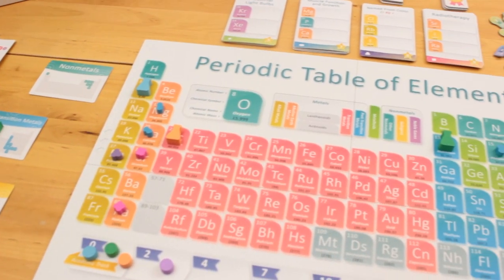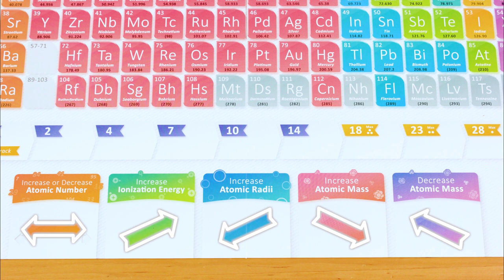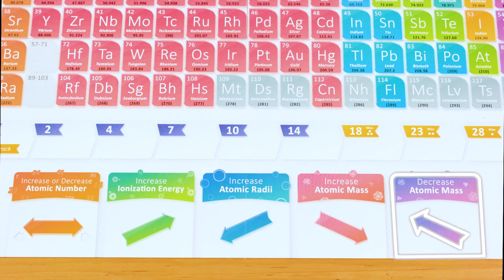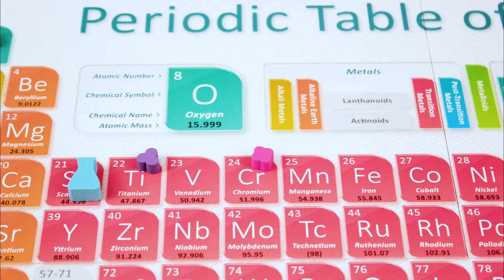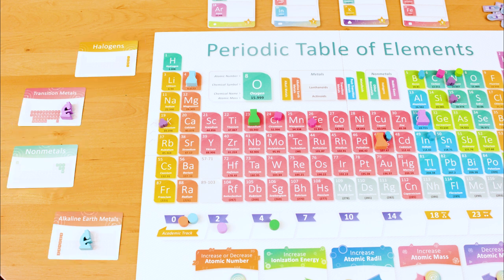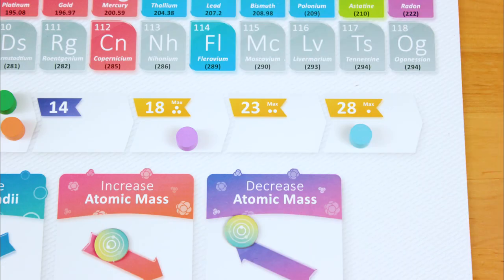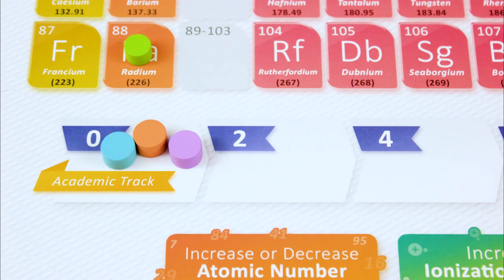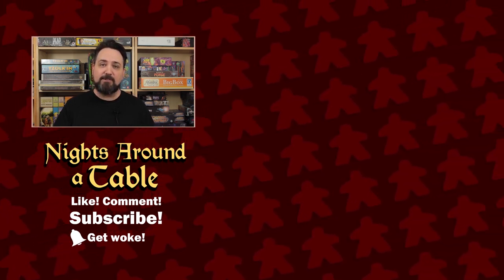How to Play Periodic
Periodic turns the periodic table of elements into a chess-like board game, where players compete to research certain elements and race around various scoring tracks.

Use these links to skip ahead:

0:00 Introduction
1:21 Your turn
6:54 The Element Group track
7:35 Award tiles
8:23 Agenda cards
8:45 Endgame
9:13 Scoring
9:46 Setup

.oOo.oOo.oOo.oOo.oOo.oOo.oOo.oOo.oOo.oOo.oOo.oOo.oOo.oOo.oOo.